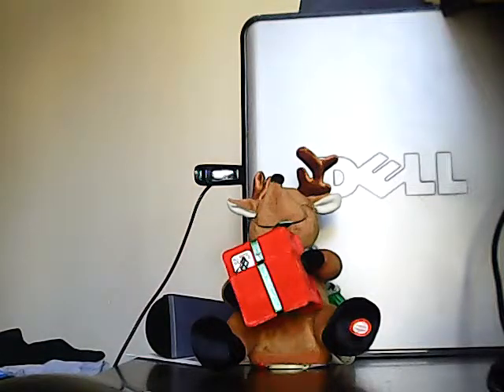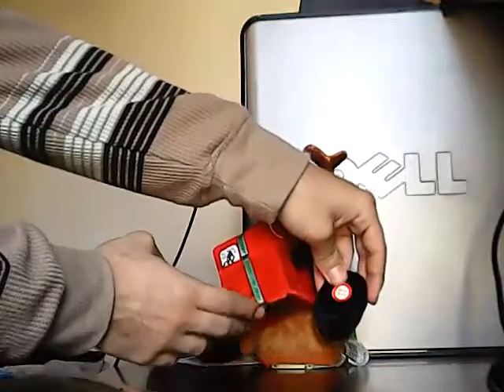Two Gem-my Dancing singing Reindeer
Gemmy Master Animatronics November 9th 2019